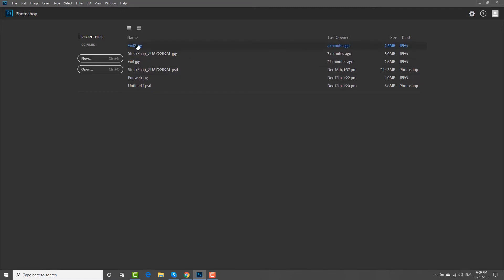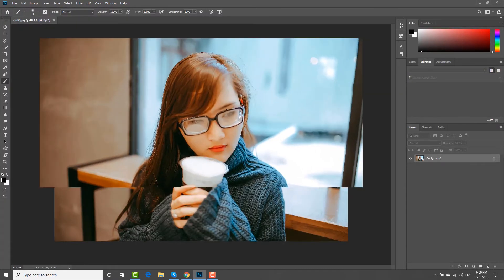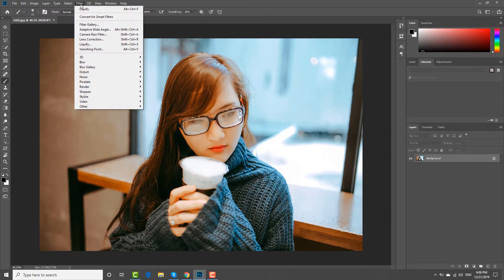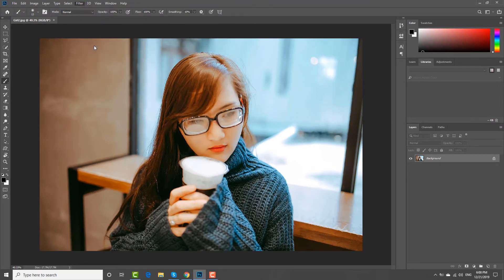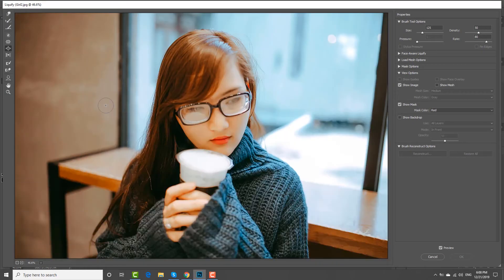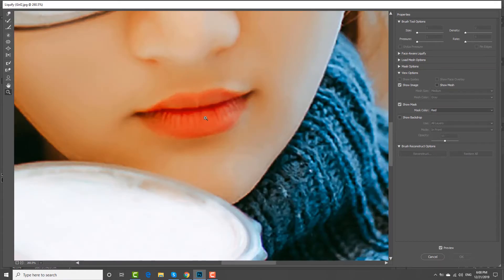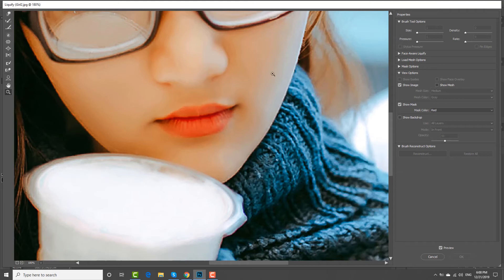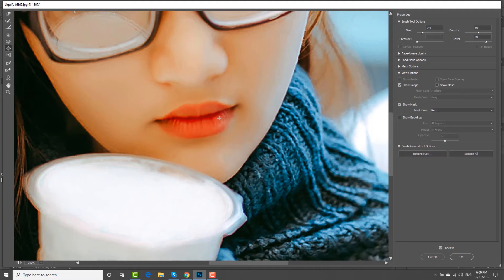How to Enlarge Lips with Photoshop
In today's lesson, you will learn how to enlarge lips with Photoshop.
Click on ‘Filter’ at the top menu bar. Choose ‘Liquify’ from the list. Click on Zoom tool at the left side bar. Zoom in on the lips.
Select ‘Bloat tool’ from the left side bar. Adjust brush options at the right-side bar. Click on the lips to enlarge it. Click ‘Ok’ once you’re done.